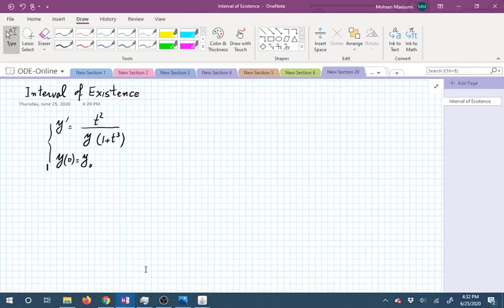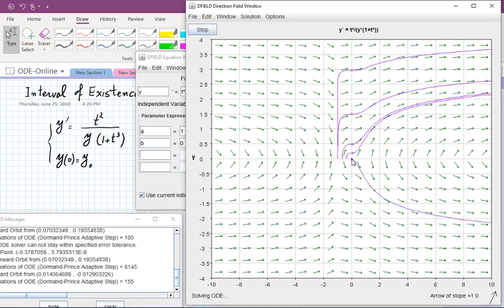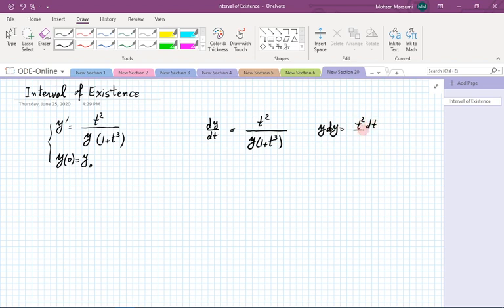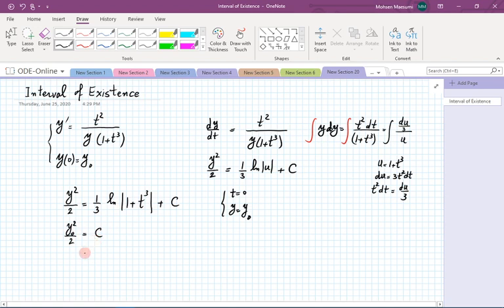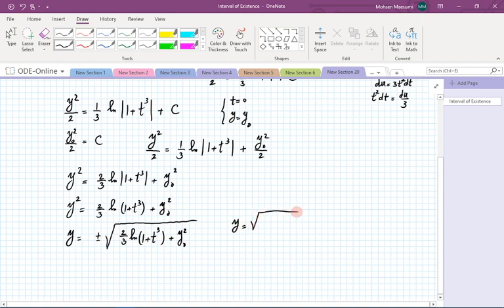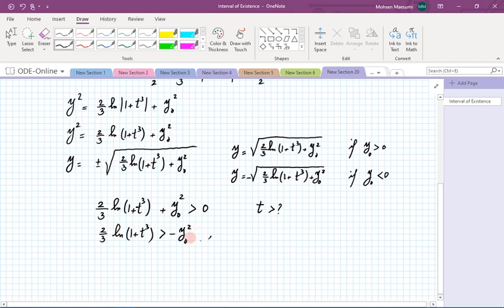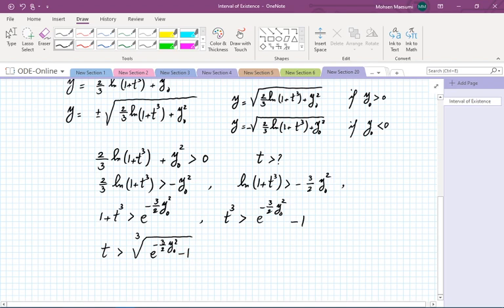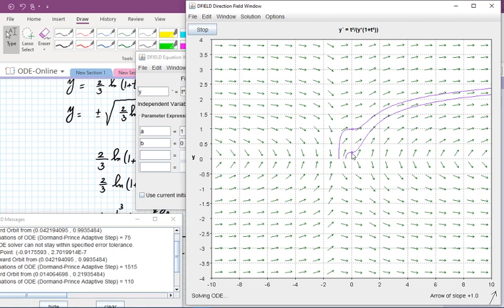ODE-Lecture 7d- Interval of Existence, Nonlinear ODEs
We consider y'=1/y  *  t^2/(1+t^3) and find its interval of existence subject to y(0)=y_0.